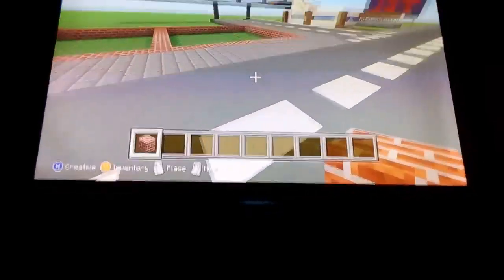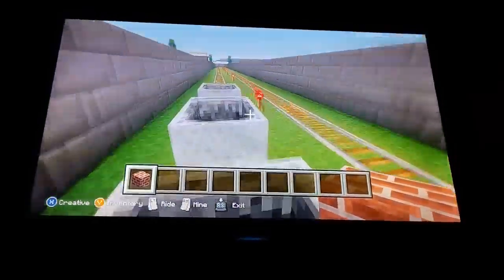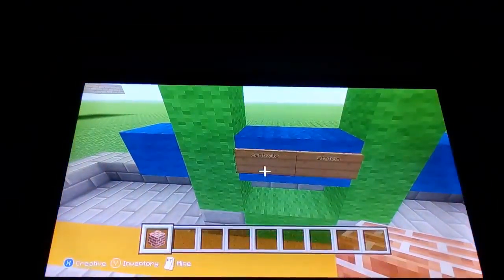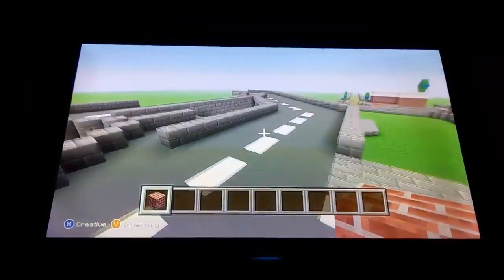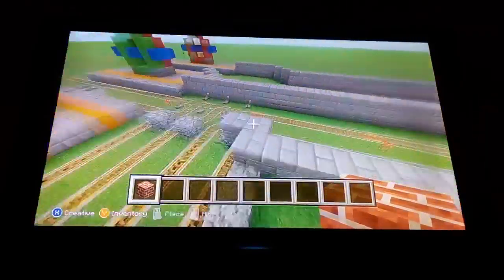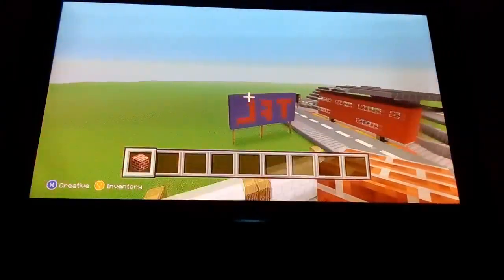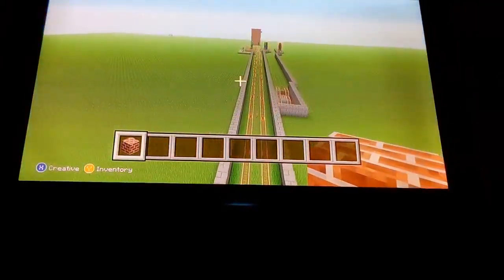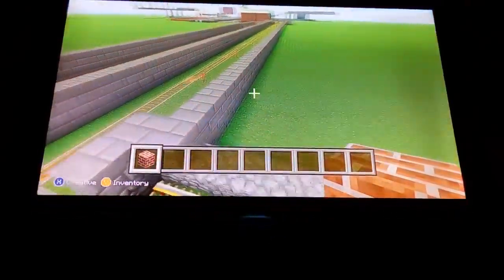Let's build London #1 ep:1 update 1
Sorry for being inactive for a couple of days but in this episode we did a tour of our current series let's build London! And what we did we showed u around our London with tramlink and underground building we have our version of the m25 which is a duel carriage way not motorway as it's too big for my city and that's what we did!!